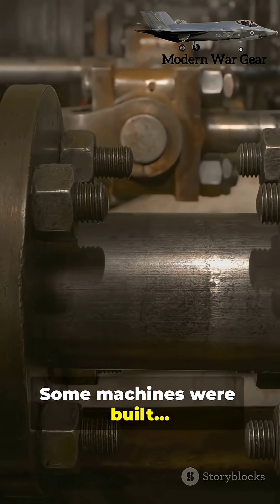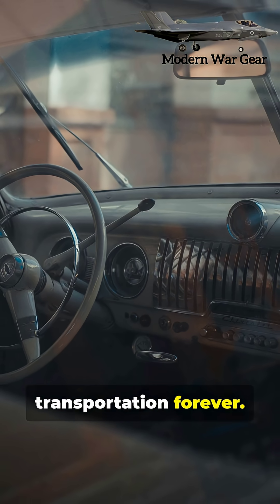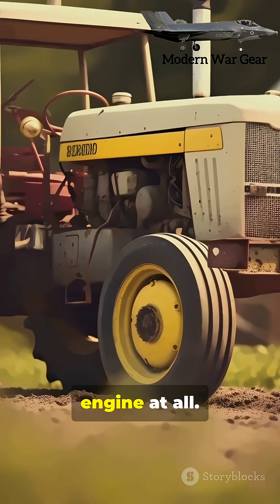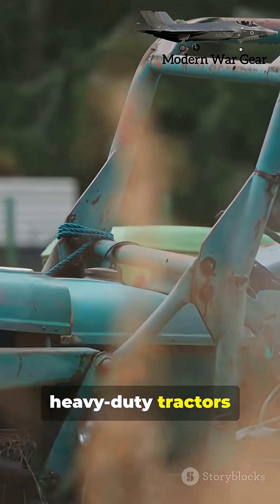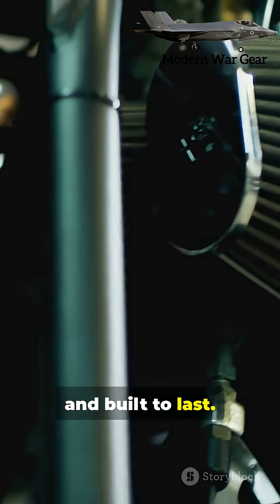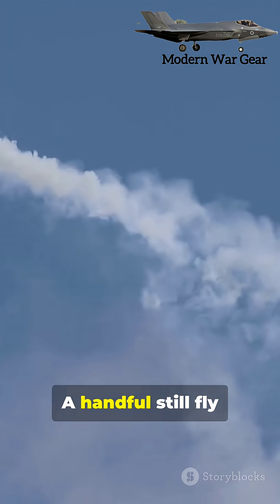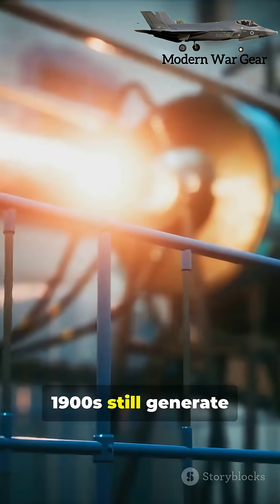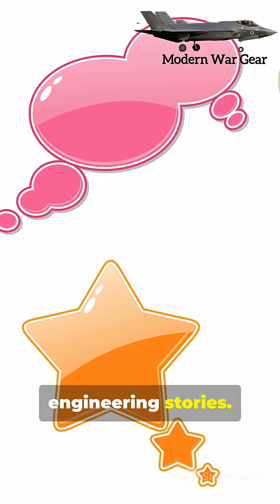10 Machines Still Working After 100 Years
Some machines were built so well that they survived an entire century.
In this short documentary, we explore 10 incredible machines that are still operating after 100 years — from early tractors and steam engines to classic motorcycles and historic aircraft.
These mechanical legends prove that great engineering doesn’t age… it lives on.

Discover how they work, why they’re still running, and what makes them engineering masterpieces.

100 year old machines
vintage engineering
classic machines
old vehicles still running
historic tractors
steam engines documentary
Model T history
industrial machines
timeless engineering
old machinery works